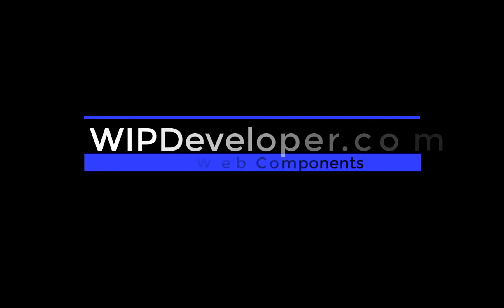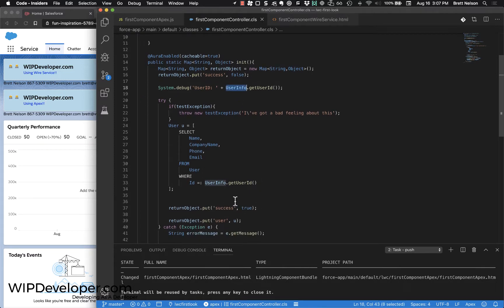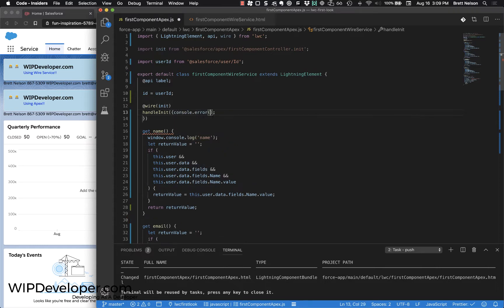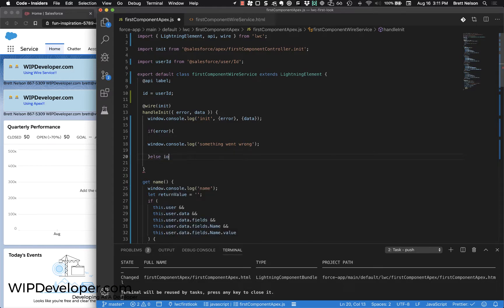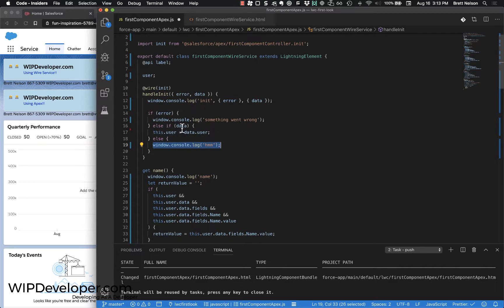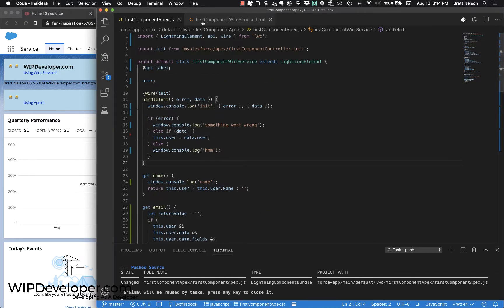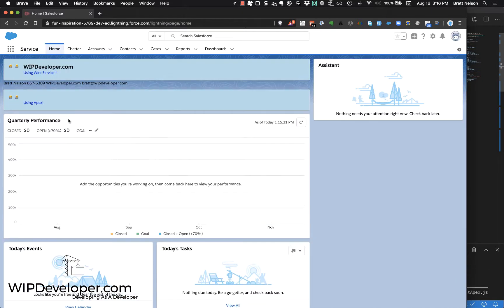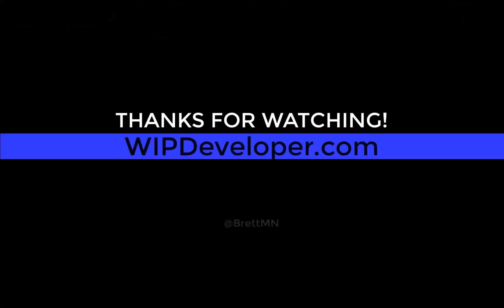LWC – Getting Data from Apex